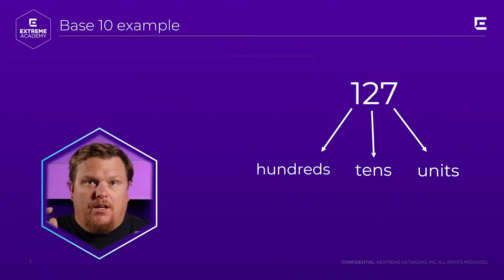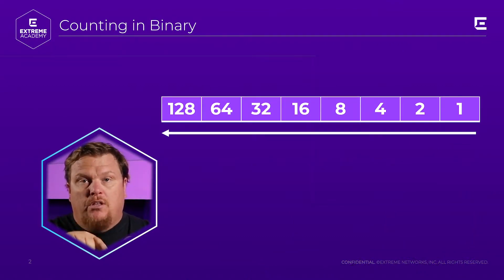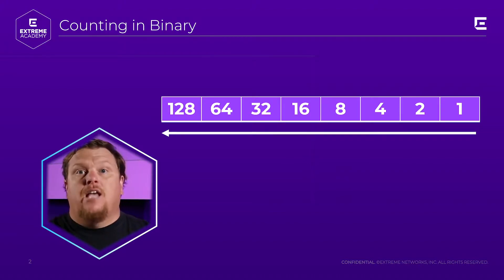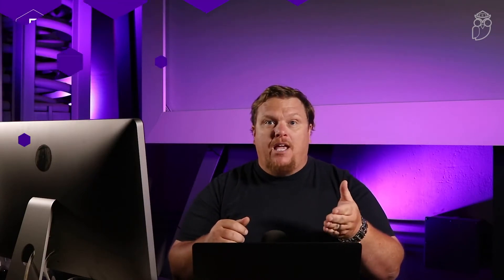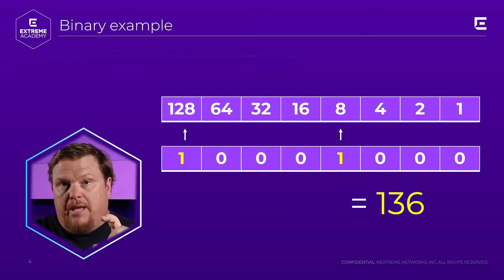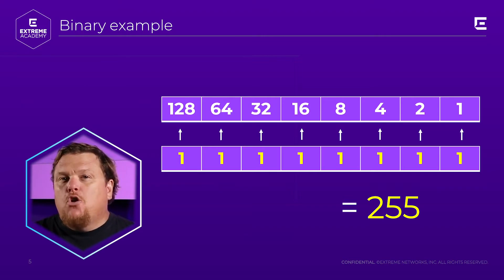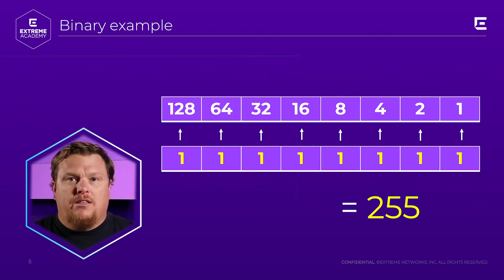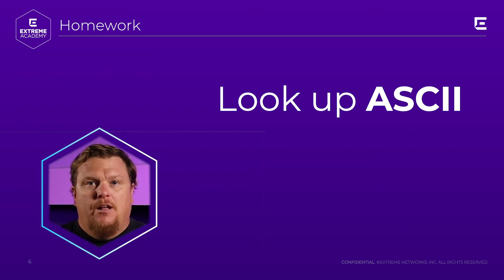Binary to Decimal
In this video, GT explains how to count from binary to decimal using a simple counting technique. If you have a large storage space on your phone, you will understand why after this clip!